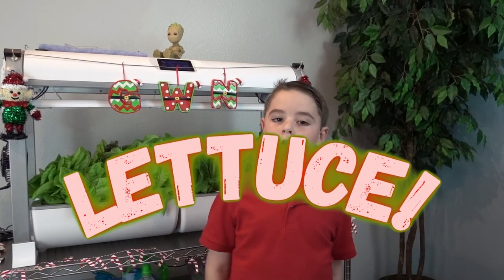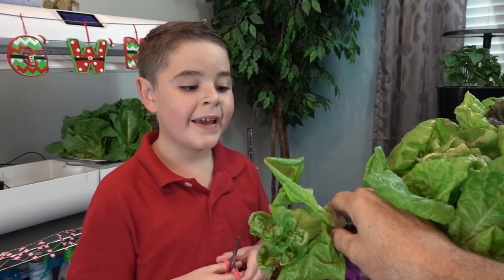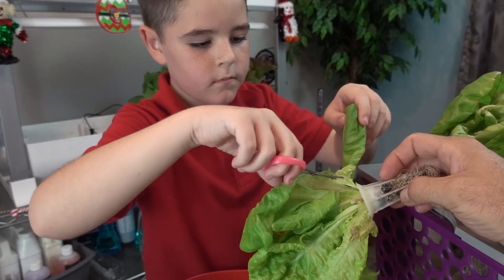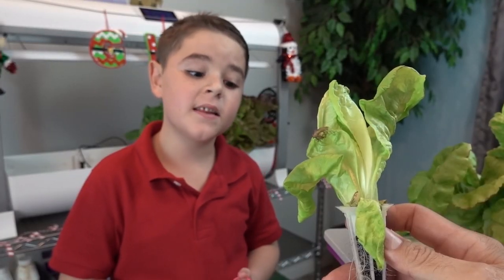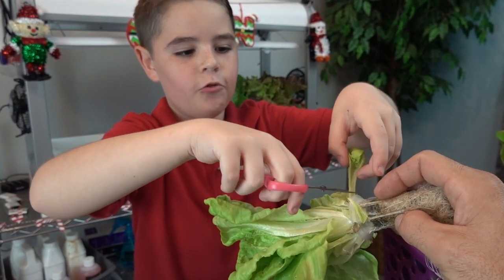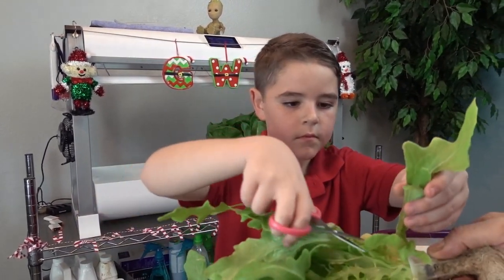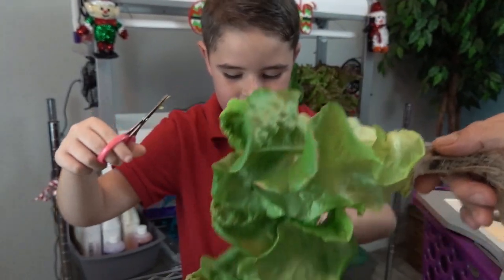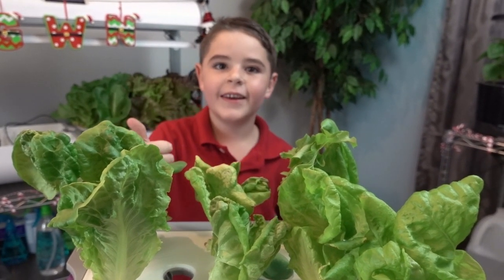Starting fresh lettuce -First cut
We are back once more with our lettuce adventure!

This round we are giving our lettuce crop the first cut!
we show how the Roots look at this point and trim off the outer leave.  We counter a few bad parts and trim around.

His official group.

Nathan,
            Today we journeyed to a far nursery where we had a class on Aquaponics.  That was so fun. you enjoyed all the attention you got with the instructor.  You definitely showed your knowledge there!  Everyone was super impressed.  Even without that son, I'm always impressed of everything you do!  Always stay true to who you are.

Logitech webcam 😍